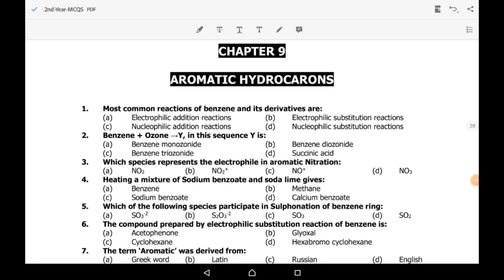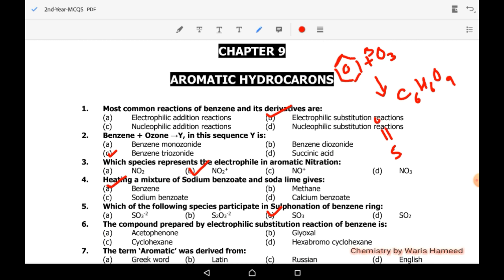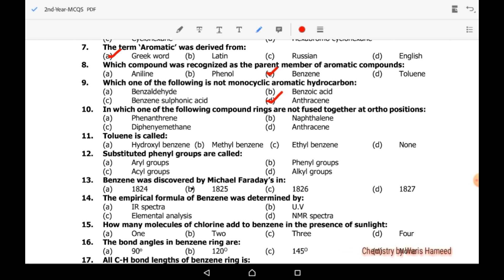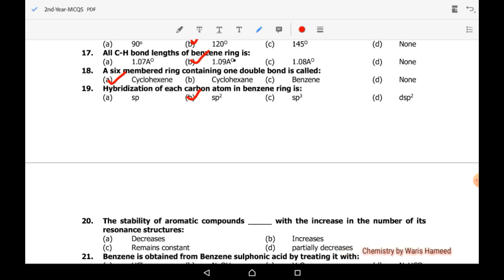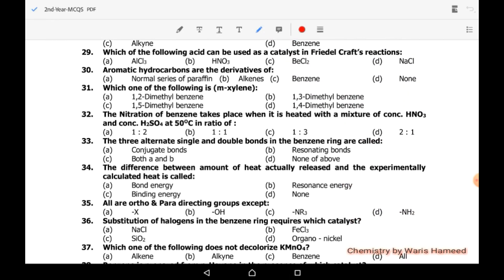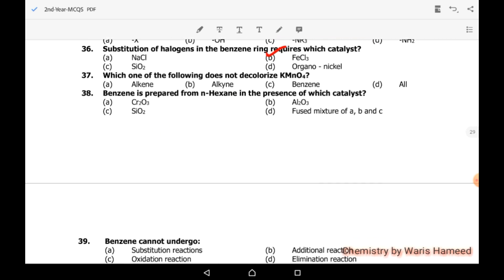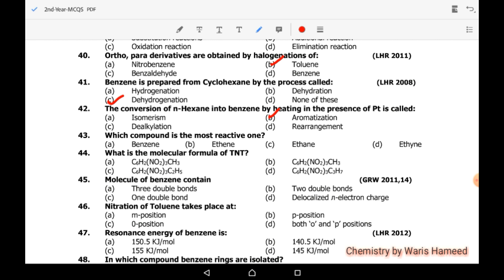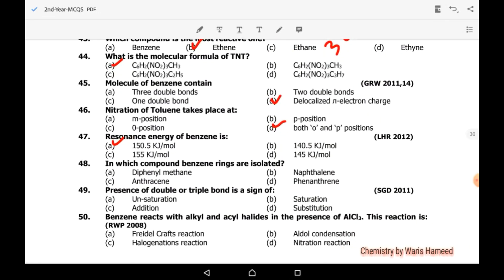Aromatic Hydrocarbons | Chap 9 | MCQ'S | 2nd year Chemistry MDCAT/ECAT by Waris Hameed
Hello! Students,
This video contains MCQs of Chapter #9 Arromatic hydrocarbons. These MCQs are related to Benzene , resonance , reaction of benzene , electrophilic substitution reactions , addition reactions, ortho ,para and meta directing groups.
If you have any confusion you can ask question in comment
THANKS

Students can check Solved MCQs videos by following the links

some other lectures videos links are as following,